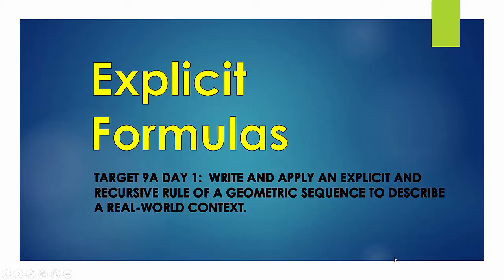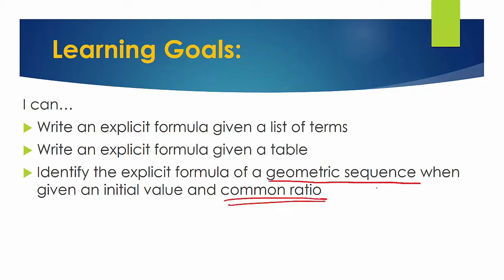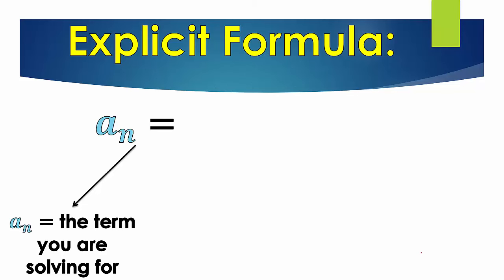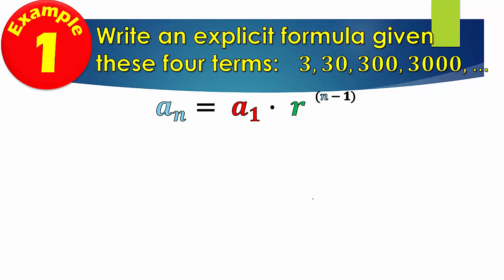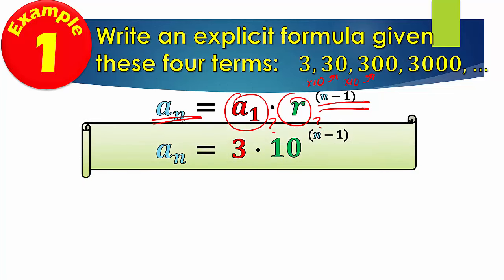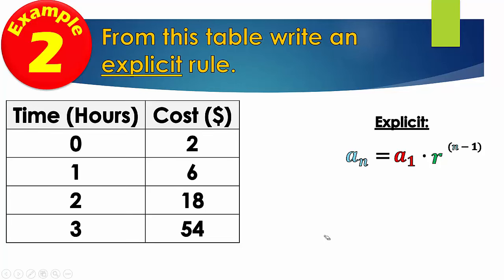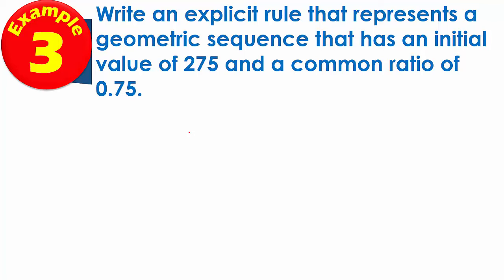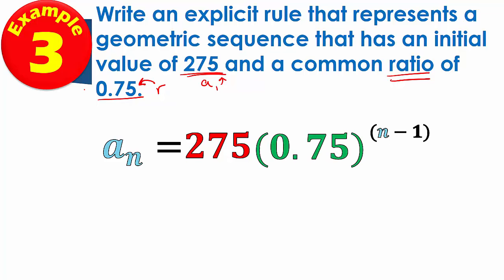9A Day 1 - Explicit Formulas